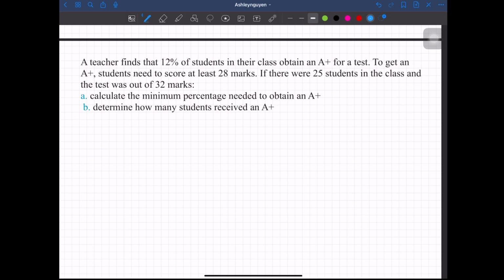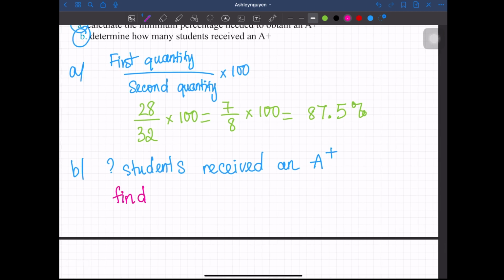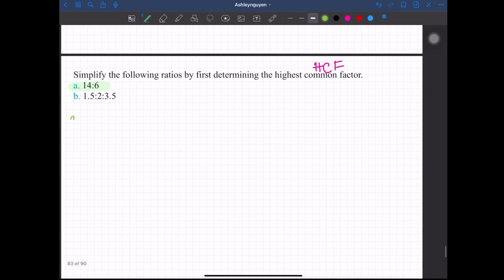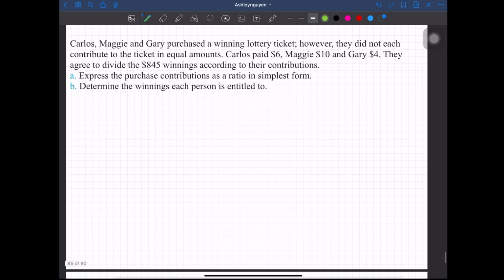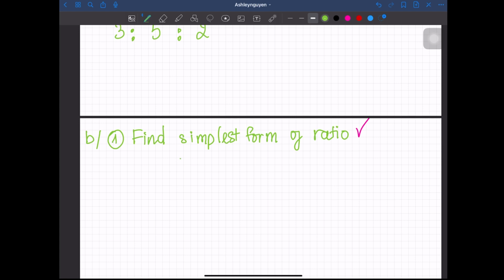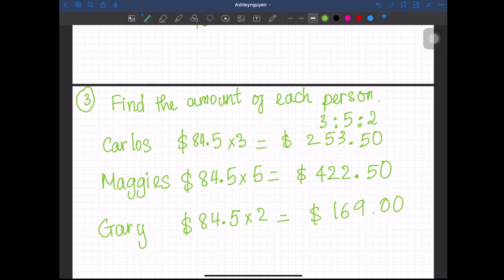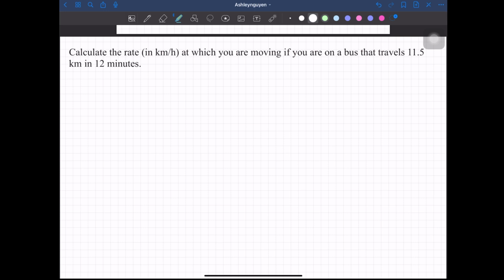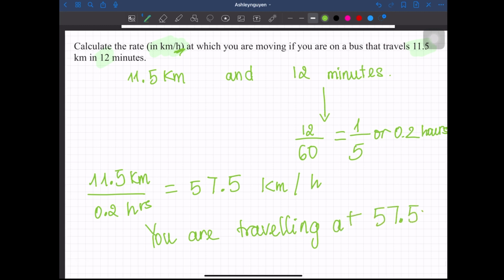Working with Percentage, Ratio and Rates | Financial Arithmetic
If you need help and supports with mathematics in a simple and clear ways and instruction, you are in the right place!

In this video, I - Ashley Nguyen - will briefly introduce about Percentage, Ratio and Rates with GST. The video also provide you with example on the current topic. Maybe you're looking for how to work it out on percentage_math percentage ratio rates This video will help you as well.

About Byahsleynguyen: This channel offers instructional videos that are directly align with teaching mathematics curriculum. Teachers, parents/ guardians and students from around the world are welcome to put any comments, requests or maths questions for extra help to help me to improve the channel's quality and content in different ways. All material is absolutely free learningmathematics byashleynguyen @ashleynguyen4285

to see more content about learning mathematics and other essential skills to develop as a life-long learners.

Hopefully this video is what you're looking for when it comes to unitary method.

I am always happy to read you comments , feedbacks, suggestions and motivations.